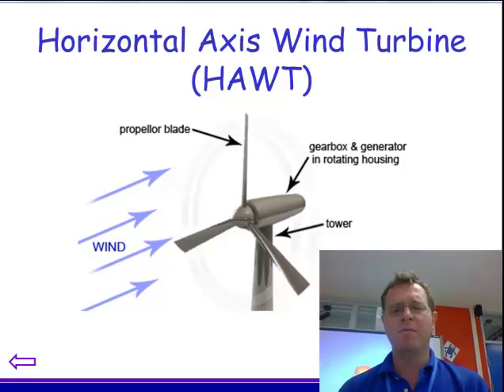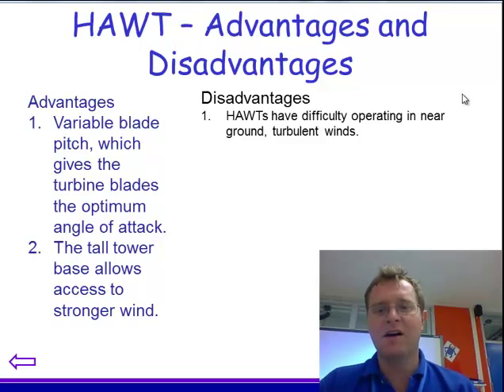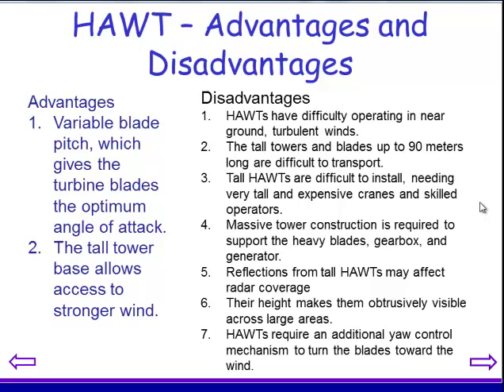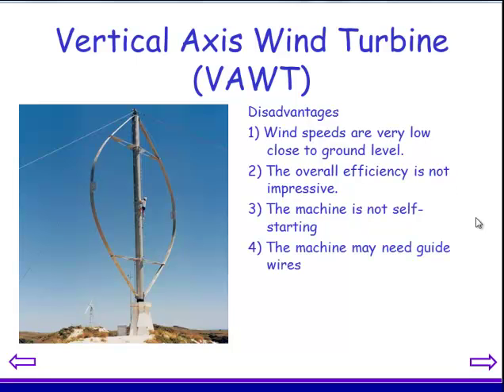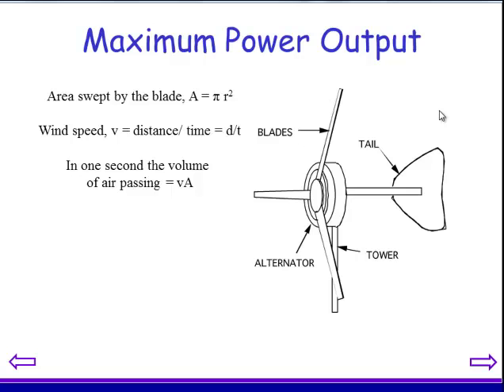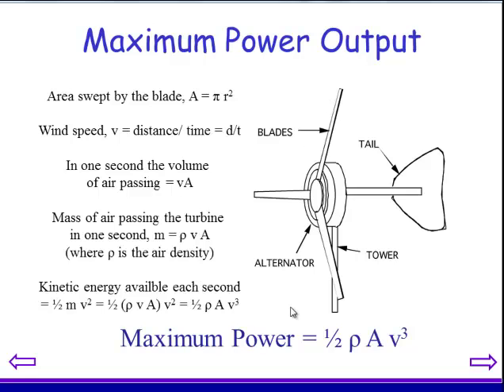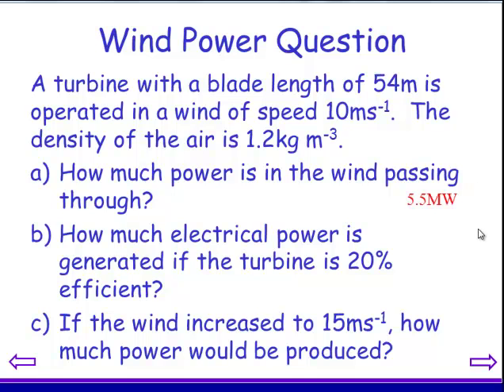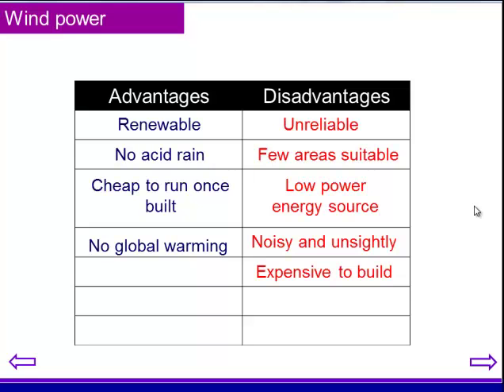Wind Power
A descritpion of the types of wind power generators.  A derivation of how the maximum power is derived from a HAWT.